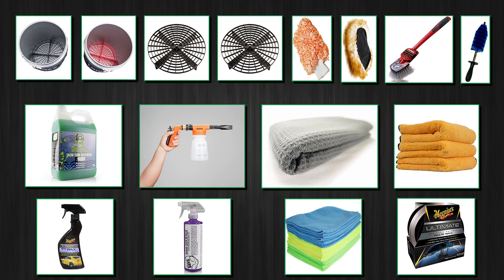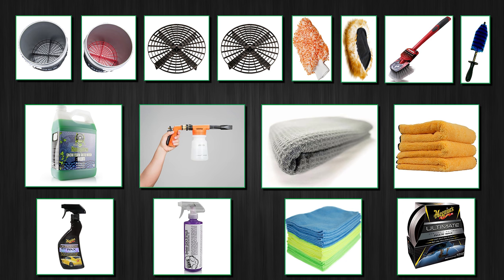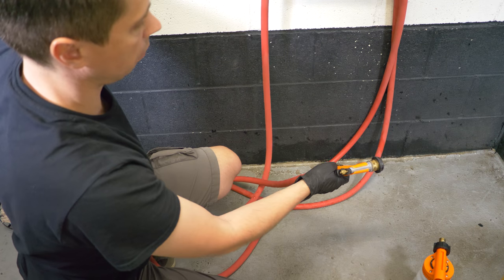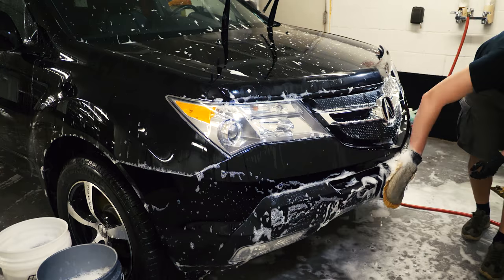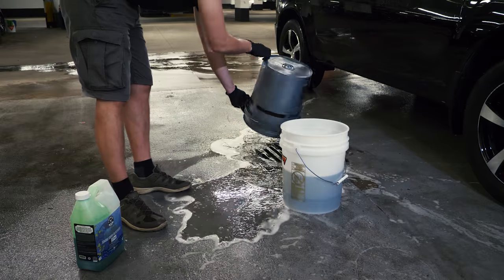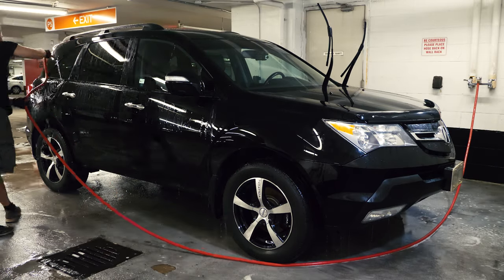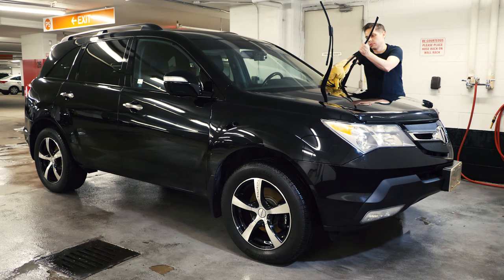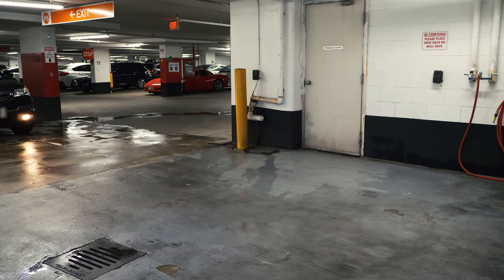HOW *NOT* TO WASH YOUR CAR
This is a video of some crazy dude spending hours to wash his car.

Following is the list of products I use for washing and drying my vehicle.

Your contribution into the channel development by using the links below is highly appreciated!

1) Great Value Two Bucket wash kit:
Amazon US
Amazon Canada

2) Wash bucket:
Amazon US
Amazon Canada

3) Bucket grit guard:
Amazon US
Amazon Canada

4) Wash mitt:
Amazon US
Amazon Canada

5) Wheel brush:
Amazon US
Amazon Canada

6) Wheel woolie:
Amazon US
Amazon Canada

7) Car wash shampoo:
Amazon US
Amazon Canada

8) Foam cannon for a garden hose:
Amazon US
Amazon Canada

9) Waffle microfiber towel:
Amazon US
Amazon Canada

10) Thick microfiber towel:
Amazon US
Amazon Canada

10) Microfiber towels for wheels:
Amazon US
Amazon Canada

10) Spray wax:
Amazon US
Amazon Canada

11) Car synthetic paste wax:
Amazon US
Amazon Canada

12) Tire dressing:
Amazon US
Amazon Canada